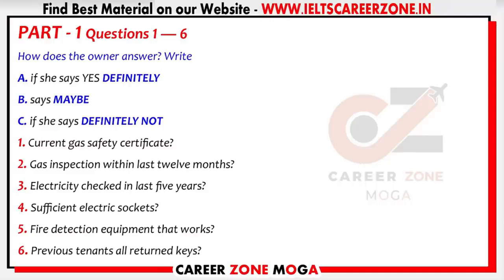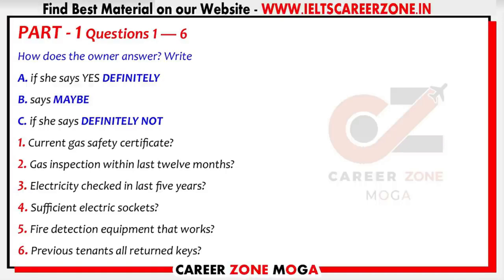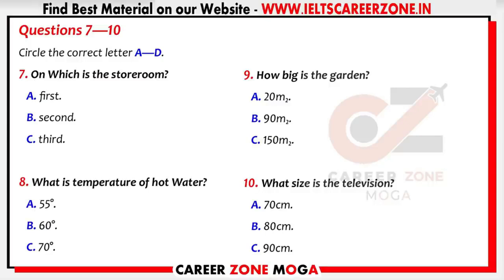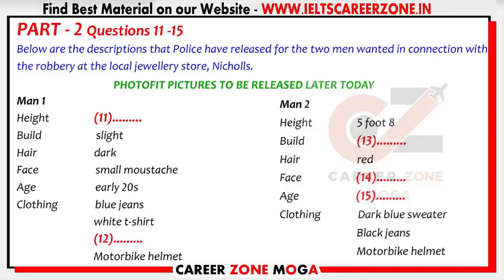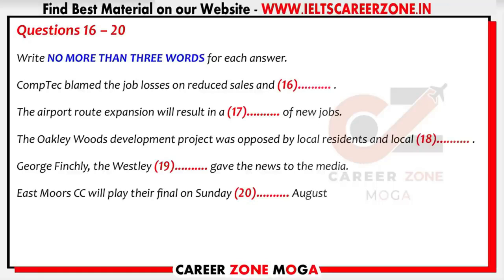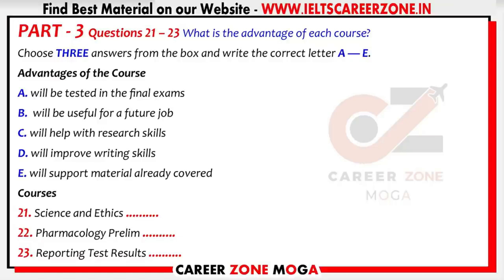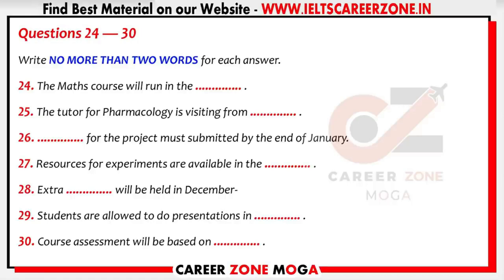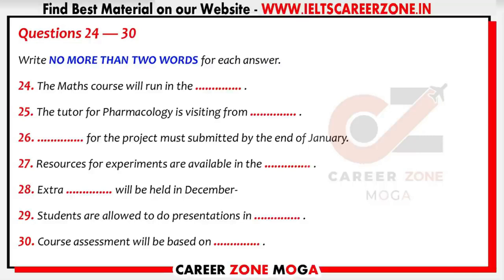IELTS Listening Practice Test 2022 with Answers | 16.06.2022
IELTS Listening Practice Test 2022with Answers 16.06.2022

7. 📚 IELTS WRITING VOCABULARY GUIDE - FOR ACADEMIC & GENERAL TRAINING - BEST BOOK TO SCORE 7+

8. 📚MASTER IELTS GENERAL WRITING -

9. 📚MASTER IELTS ACADEMIC WRITING -

10. 📚 25 Listening Tests with Pdf and Audio --NEW FORMAT--